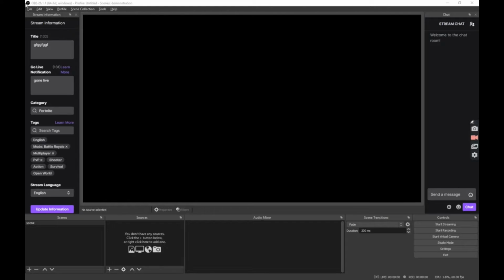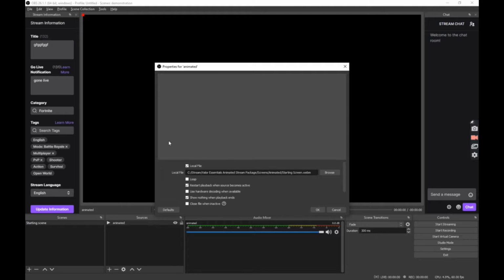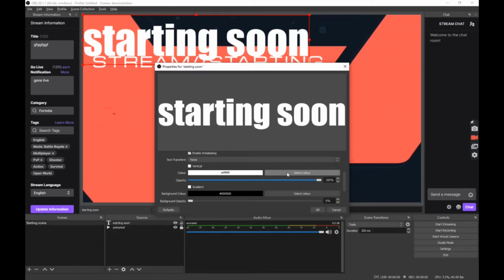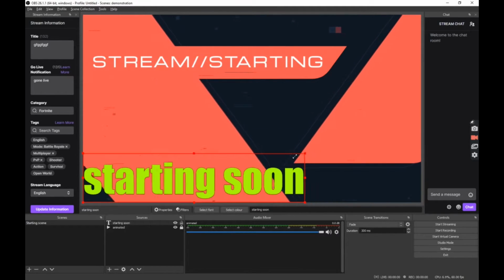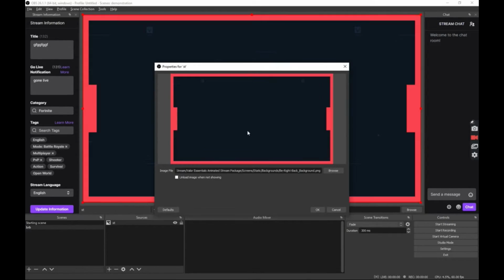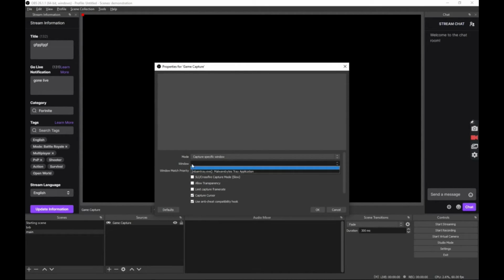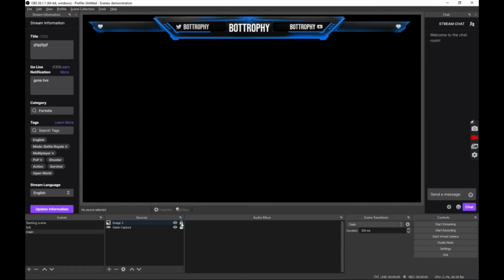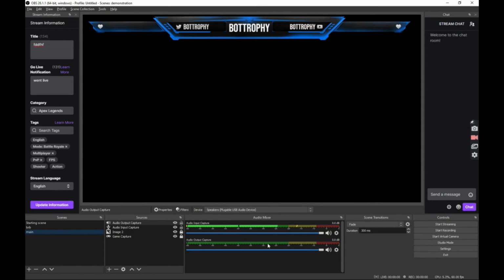How to set up OBS for streaming EASY! UPDATED!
This video is to show how to use OBS to stream twitch, youtube, facebook etc.

Very simple to set up as seen in video.